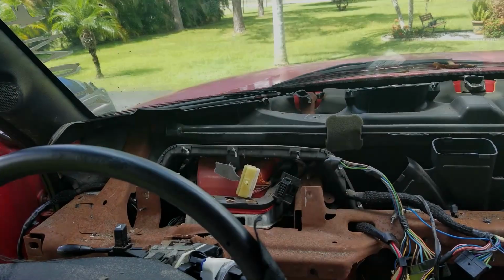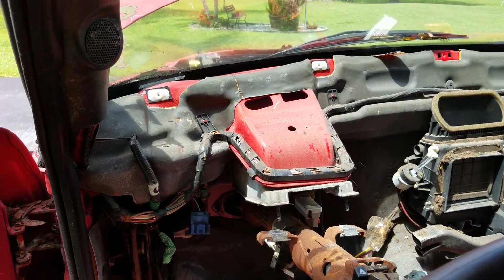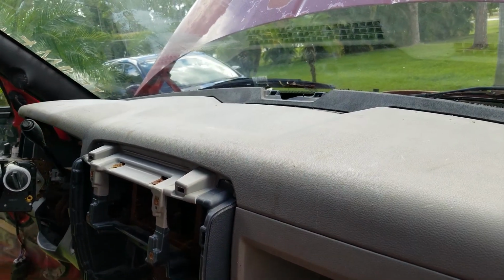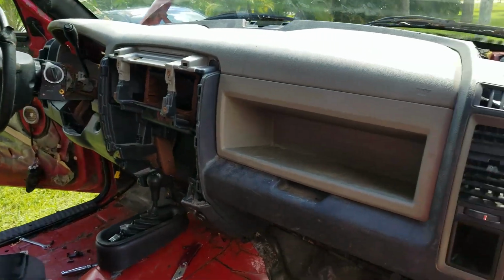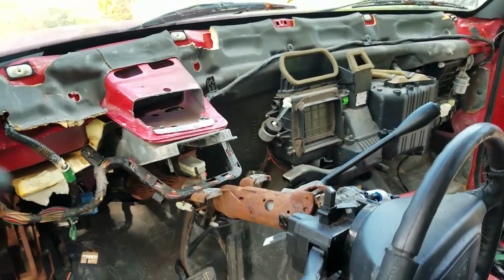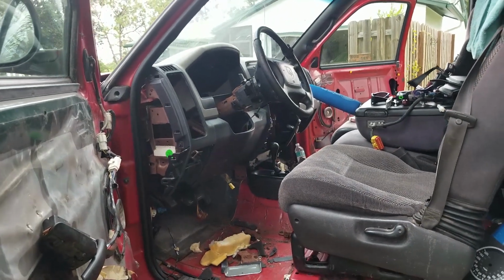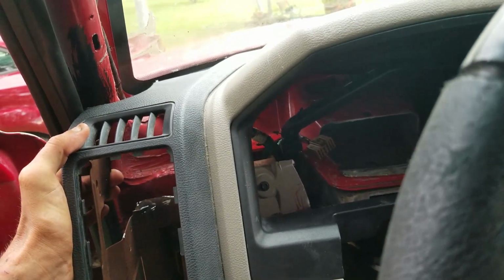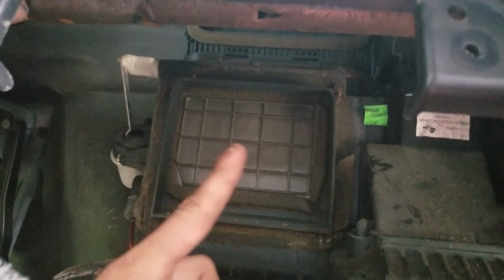4th gen dash in a 2nd gen part: 1 Rip out and fitment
it's a basic run through of ripping out my old broken 2nd gen dash. then test fitting the 4th gen dash in the truck to make brackets.

If you want to support the build for free get the GetUpside app I've been using this app it's free to use all you do is go to one of the gas stations the app says to around you and fill up with debt or credit and get cash back. on the plus side I get $0.01 for every gallon you use it helps with the build.